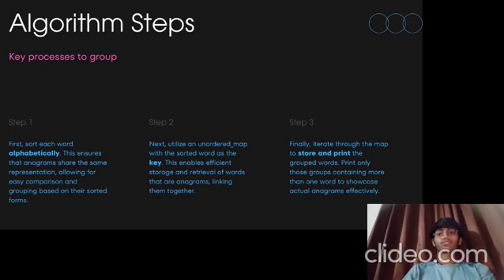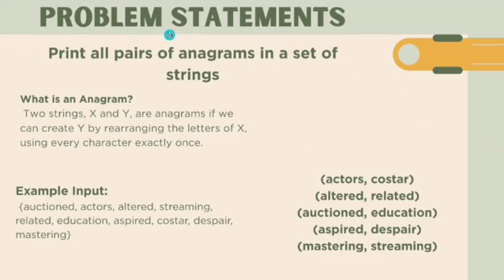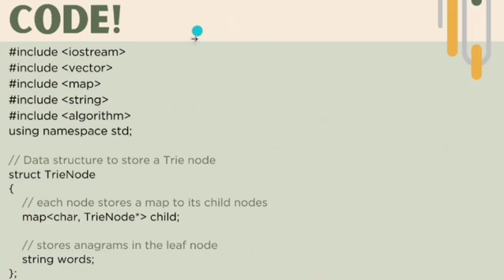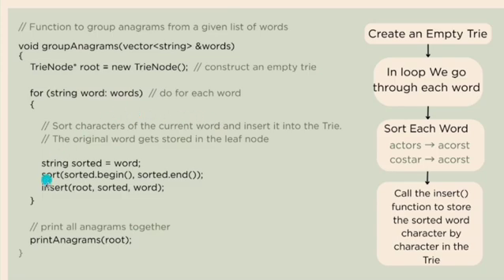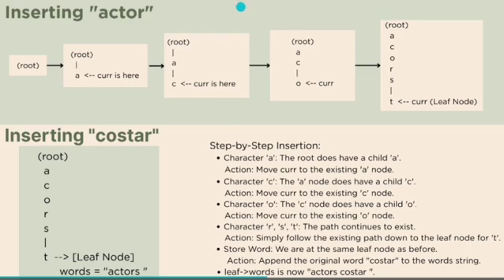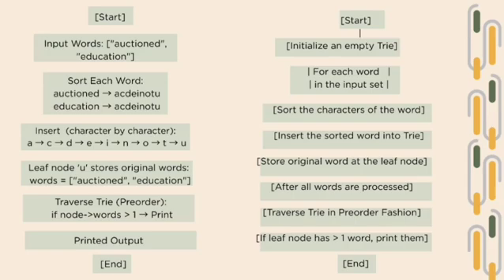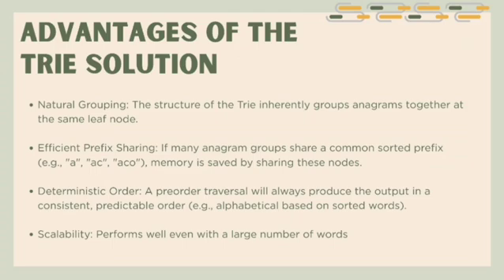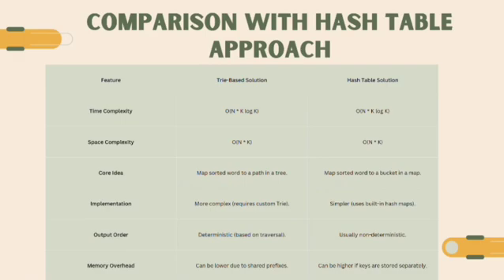Print all pairs of anagrams in a set of strings(24CS001 , 24CS002)